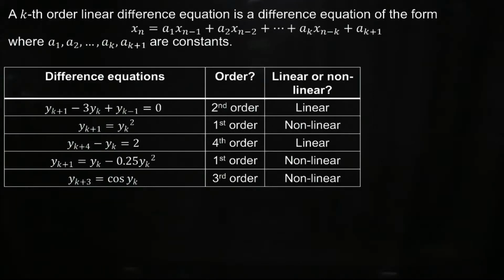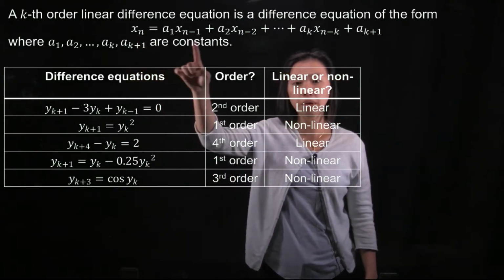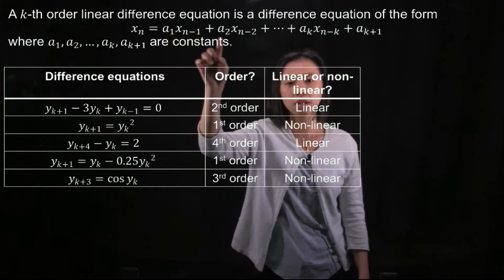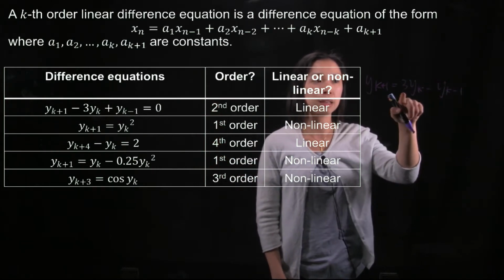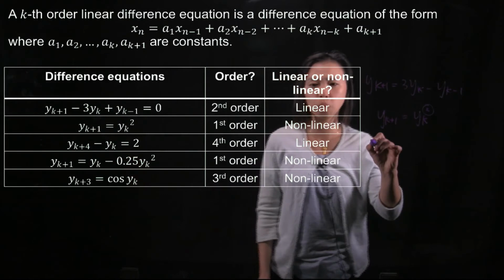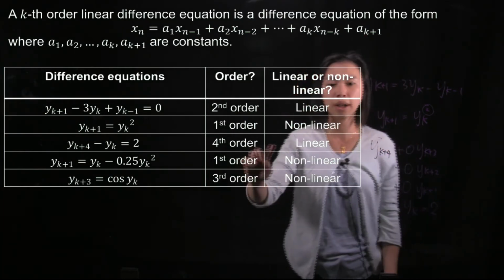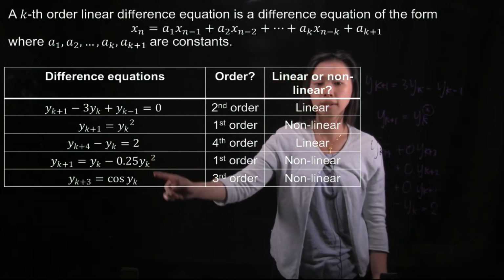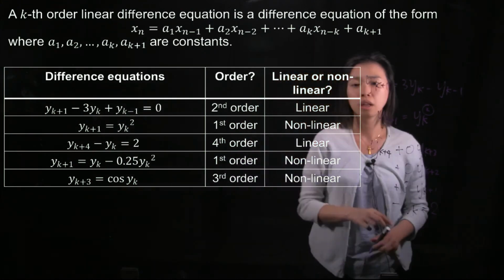Difference Equations Part XVII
SCNC1111 Scientific Method and Reasoning
Linearity of Difference Equation